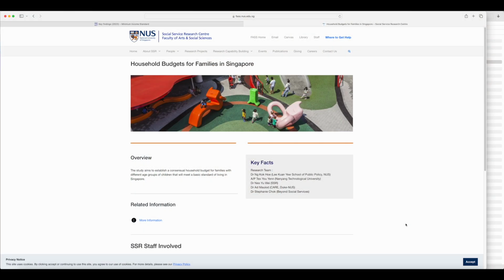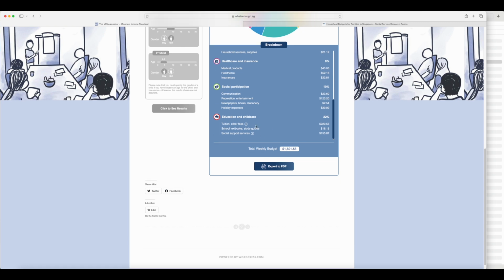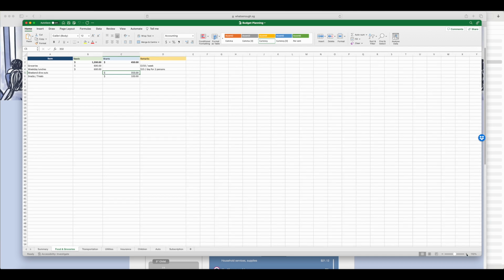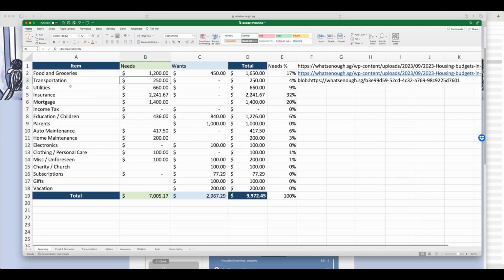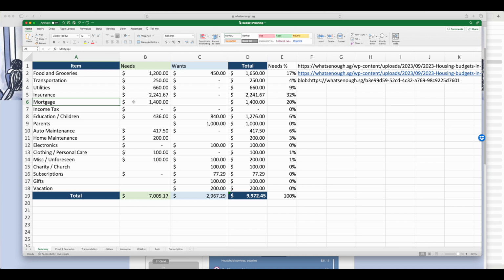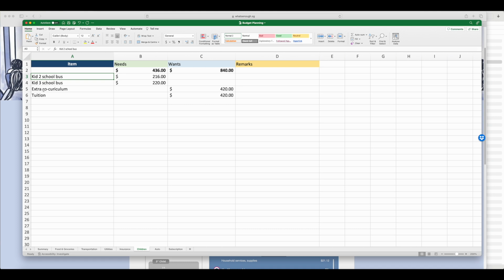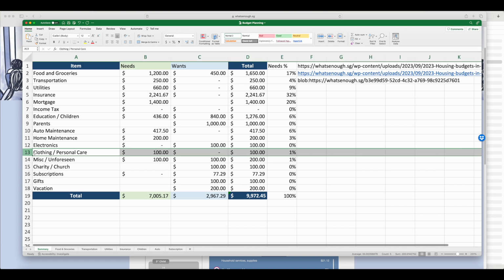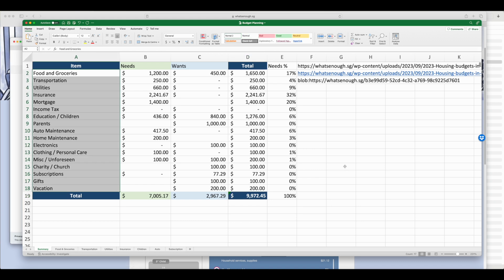Revealing My Monthly Budget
This is my personal budget. Some might say it's too little, some say too much. But this is how I budget for expenses. Let me know if I missed out on any expense category

*Referrals*

Sign up for the Trust Card before 31st Dec 2023 for $10 NTUC coupon

Nothing in this video constitutes tax, legal, financial or investment advice. Opinions and views expressed in the videos are mine only. Please do your own due diligence or seek professional advice before doing form of investments.